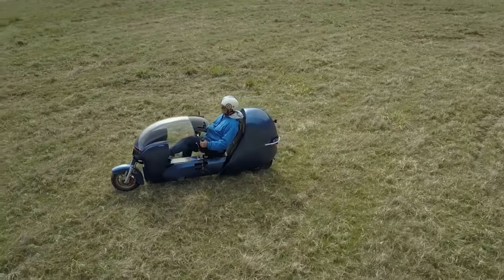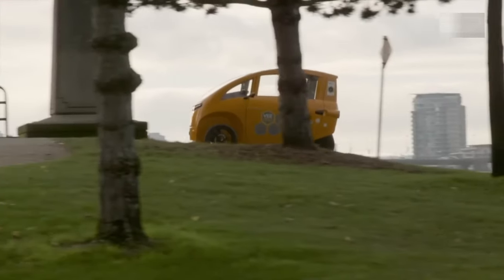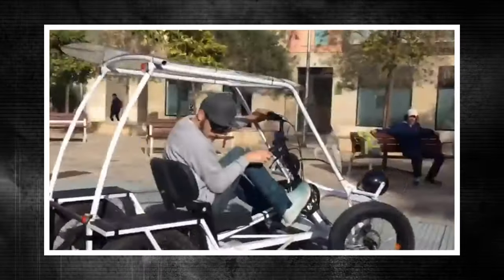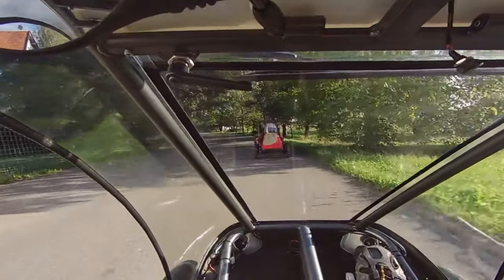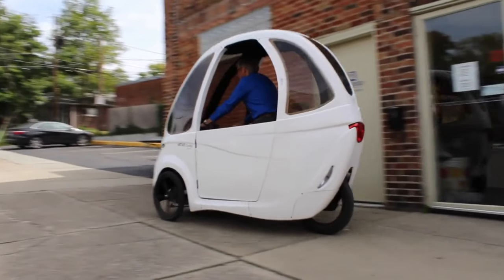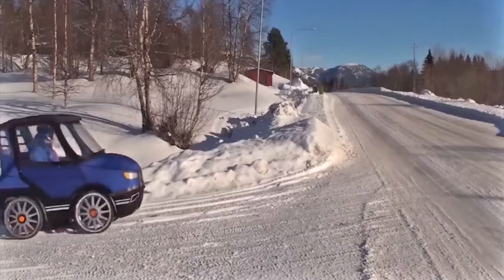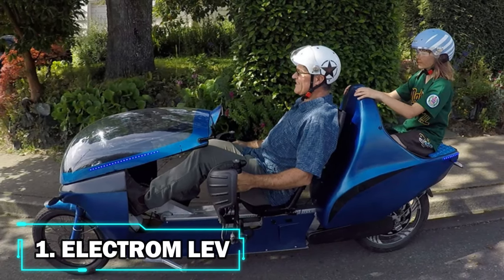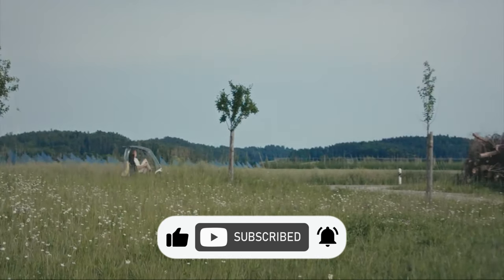8 Fascinating Bike Cars, Velomobiles, And Quadricycles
8 Fascinating Bike Cars, Velomobiles, And Quadricycles

With the market evolving and the world moving away from cars, here are the next best vehicles, velomobiles, quad recycles, e-trikes, and bikes

0:10 Wello e-Trike
0:53 Veemo SE
1:40 Duo Moke
2:30 Pedilio
3:24 Pedalist
4:08 PodRide
5:01 Carcle bike
5:41 Electrom LEV

This brings us to the end of this video.